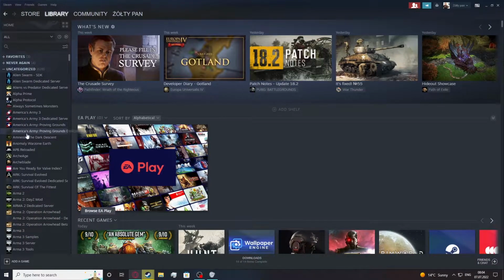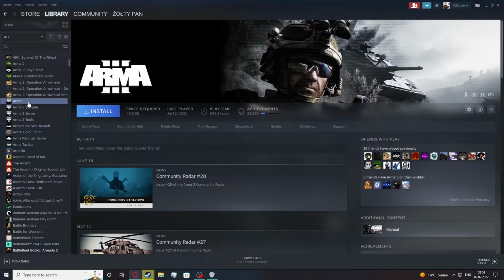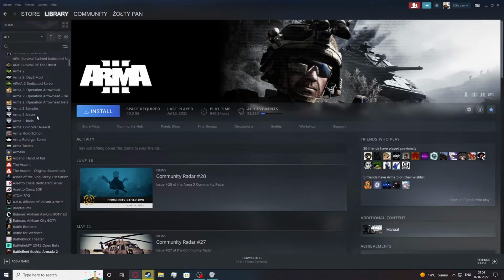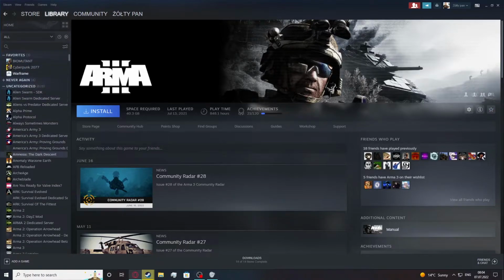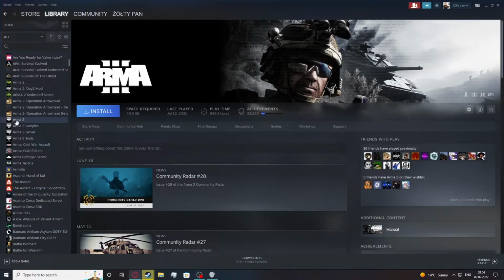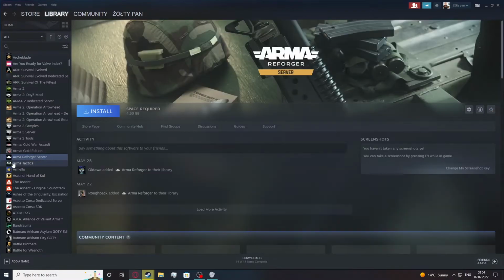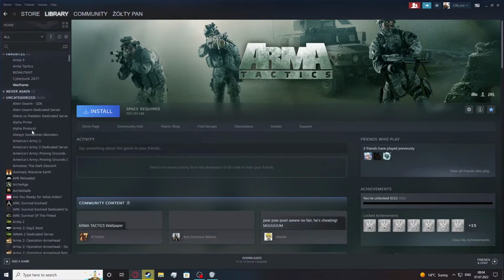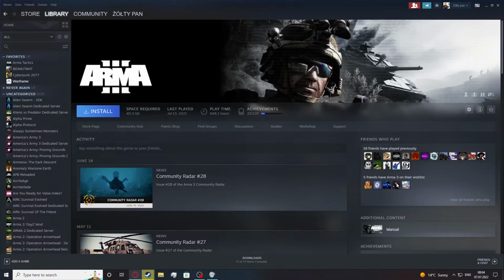Steam 2022 - How To Add Favorite Games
If you want to manage games in favorite games tab on Steam, with this video you can learn how to do it. By following our Instructions video you'll see how to easly add games to favorite list on Steam in 2022.You can find more useful guides on our YouTube channel HardReset.Info! if you have any problem with any kind of device like Smartphone, Smartwatch, Headphones, Routers, Smart TV, etc... solution should be there!

How to manage favorite games on Steam ?
How to add favorite games to Steam in 2022 ?
Can i add favorite games on Steam 2022 ?
How to get games in to favorite section 2022 Steam ?
can i add favorite games to Steam Client ?
Favorite games Steam ?
Adding Favorite Games Steam ?